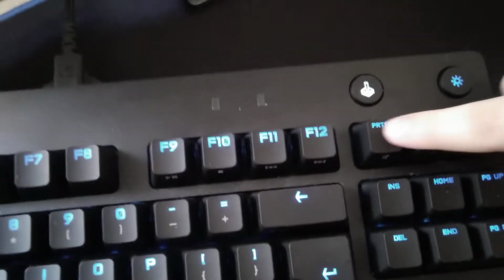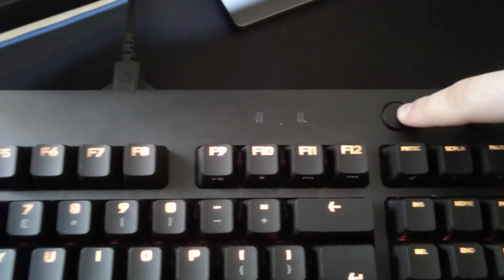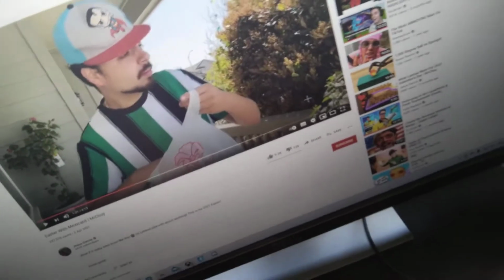11 April 2021